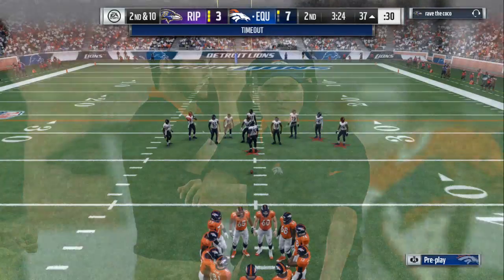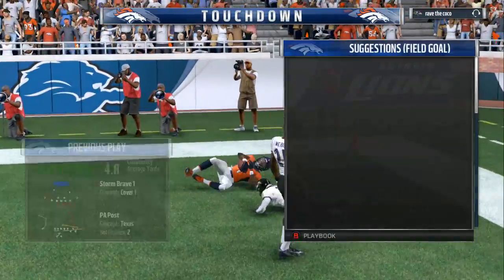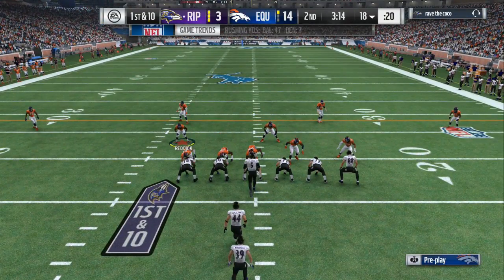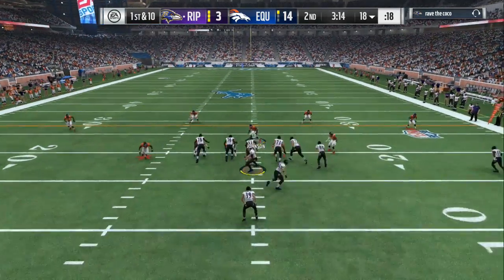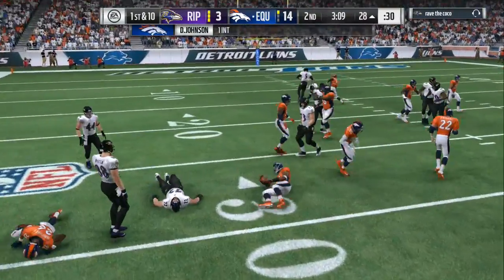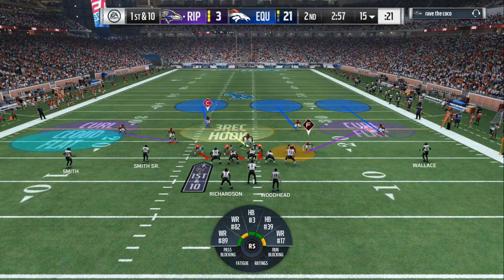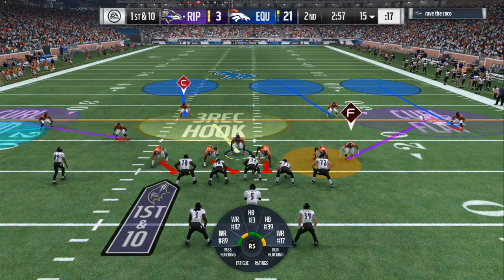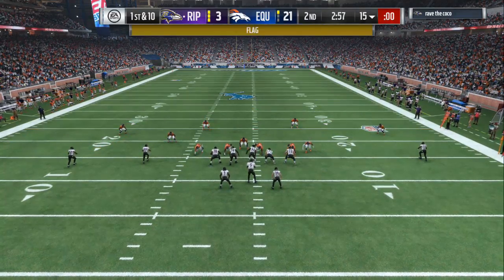MADDEN 17 LOCKDOWN DEFENSE:: MADDEN 18 TIPS SOON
WELCOME BACK TO ANOTHER MADDEN VIDEO WHERE YOU WILL FIND THE BEST TIPS AND GAMEPLAY.. LEAVE A LIKE ON YOUR WAY OUT THANKS..

maden 17""madden 18""nfl""madden mobile""madden nfl 17""madden 18""madden 18 mut squads""madden 18 team play""kay""kaykayes""dreandkay""madden gameplay""madden online gameplay""trash talk""mut 17""mut wars""nba2k""nba 2k17""nba2k18""frostbite engine""mlb""mlb toke""that walker""economy""how to make coins""trash talk""blitzes""ebooks""money plays""fast blitzes""start youtube""grow your channel""

madden 17
MADDEN TIPS